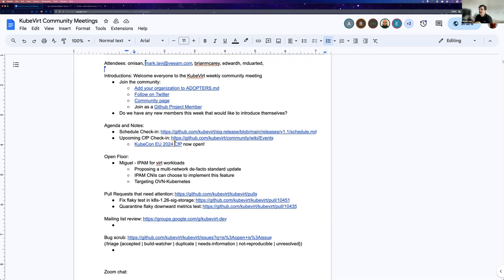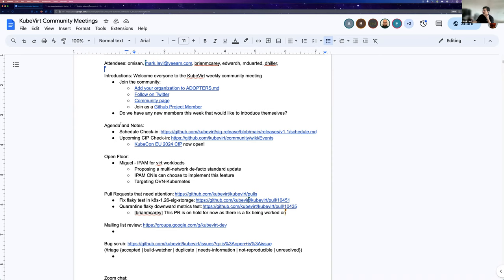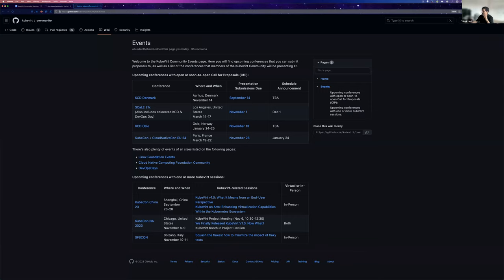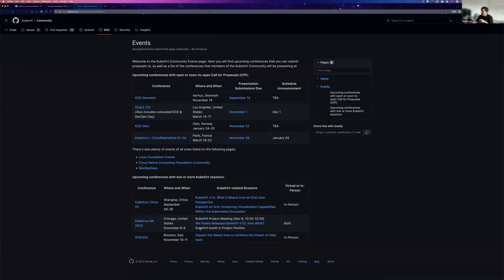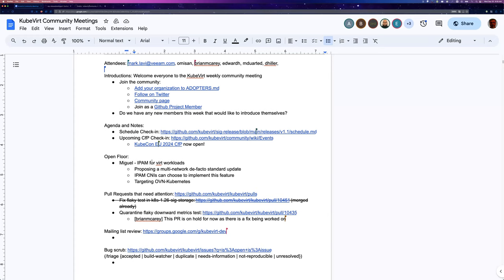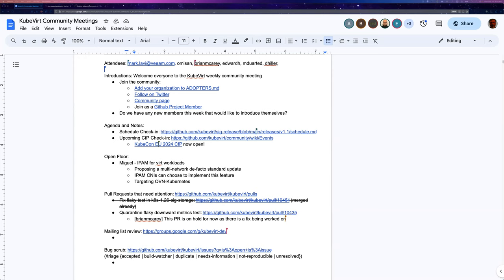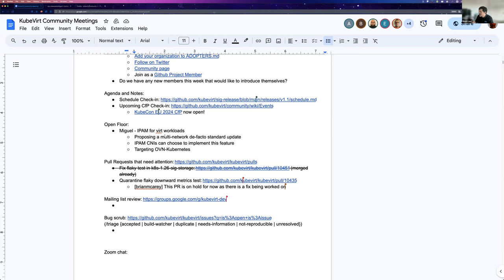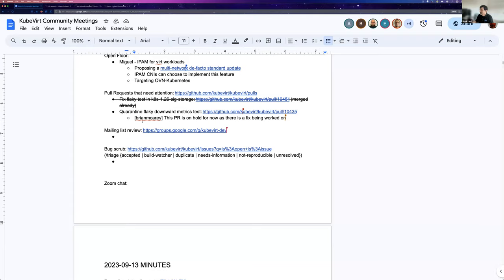KubeVirt Community Meeting 2023-09-20